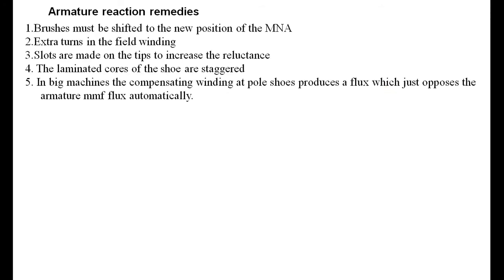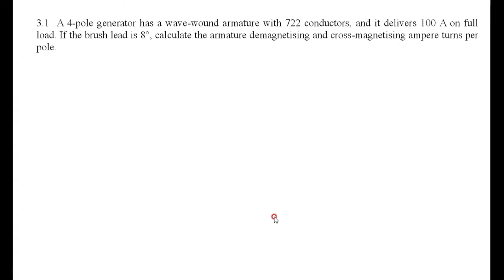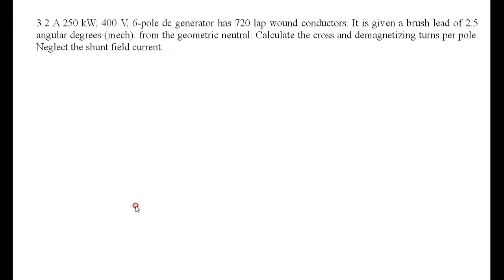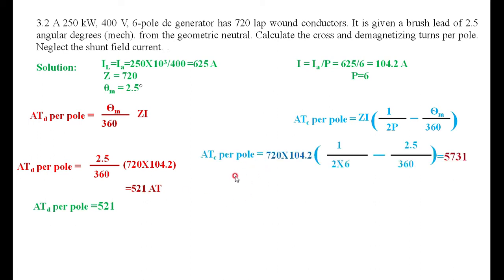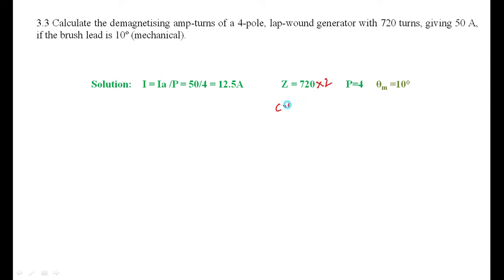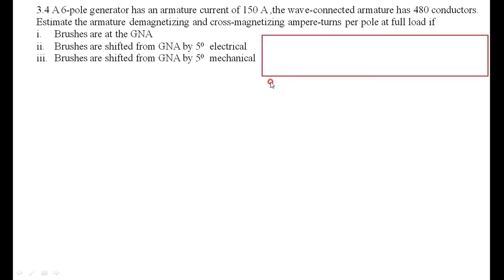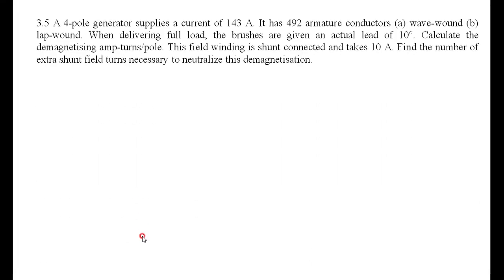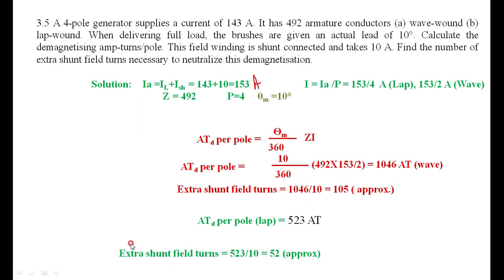D C Generator_ Armature Reaction _Examples